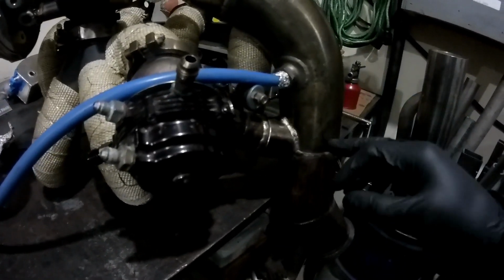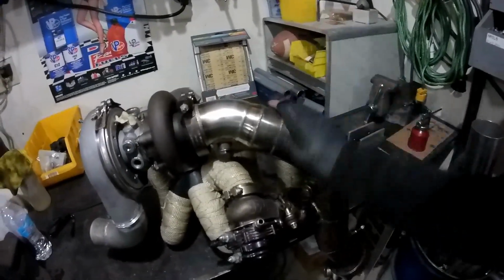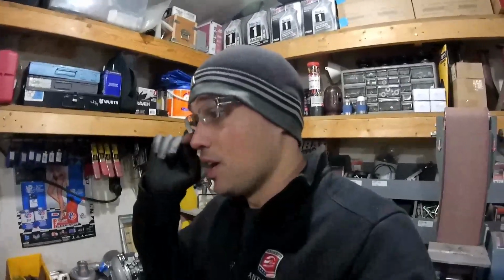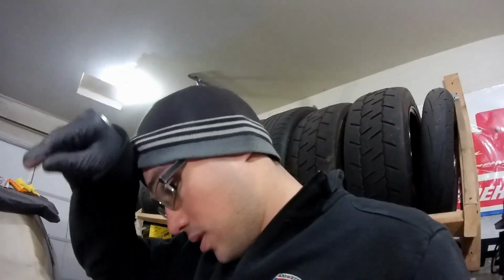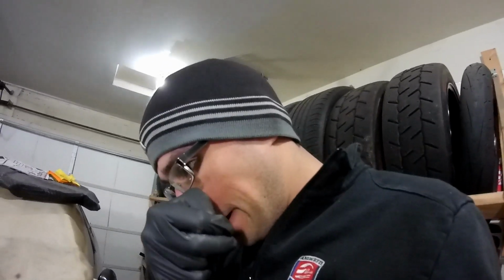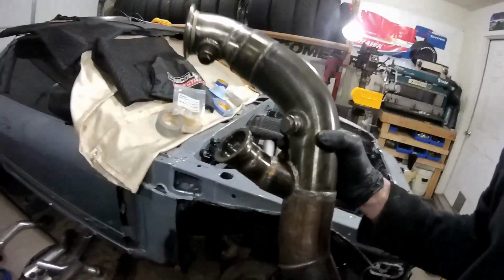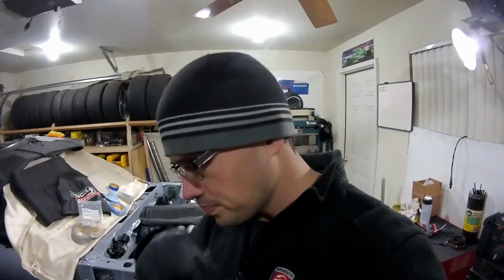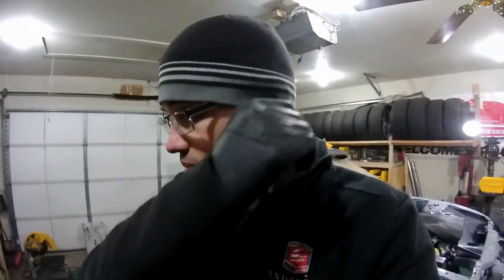Turbo KA24DE Build: We Fab a Downpipe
We fabricate a new downpipe for the turbo ka24de build.